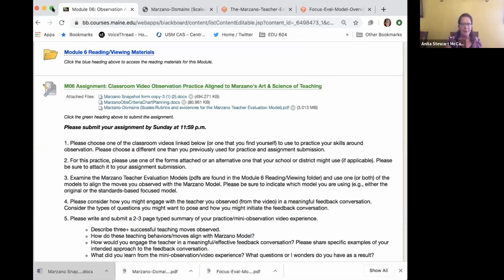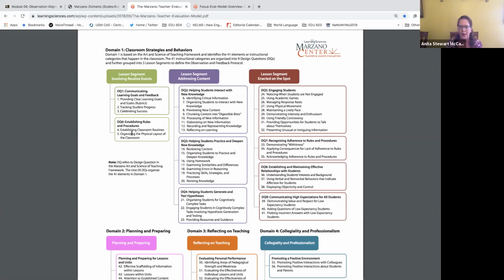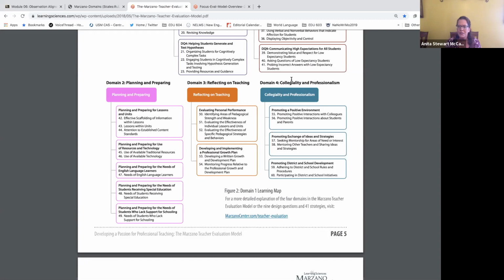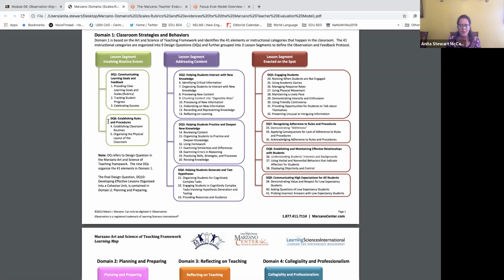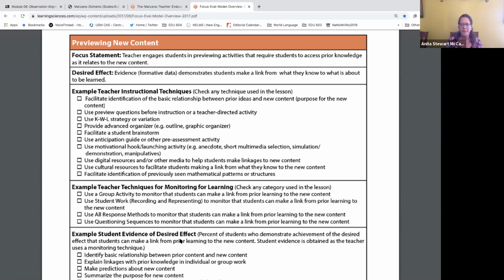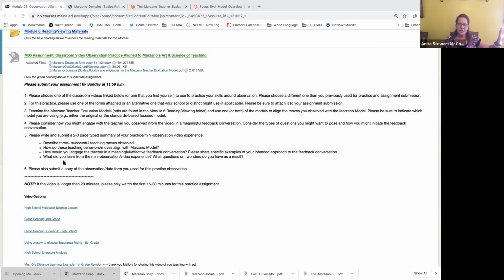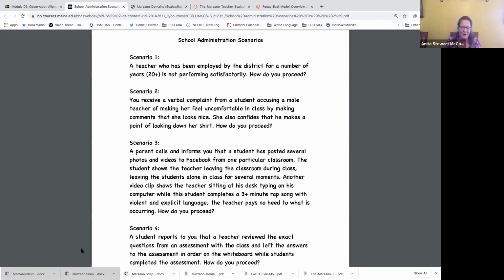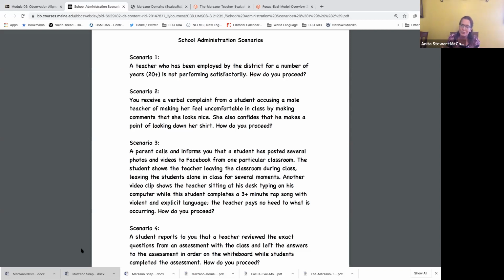EDU 679 Module 6 Overview & Marzano Observation Lecture